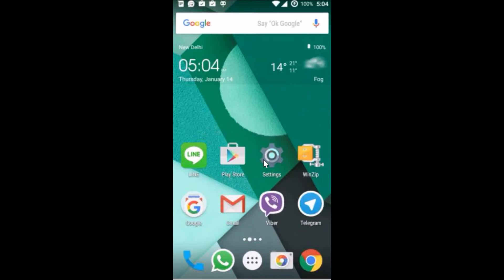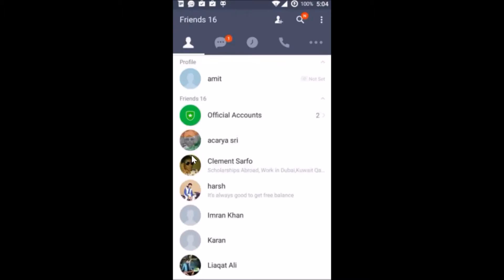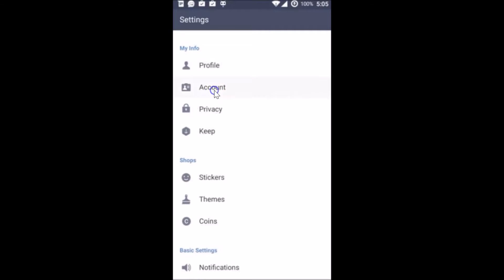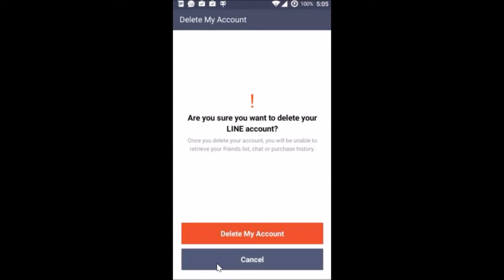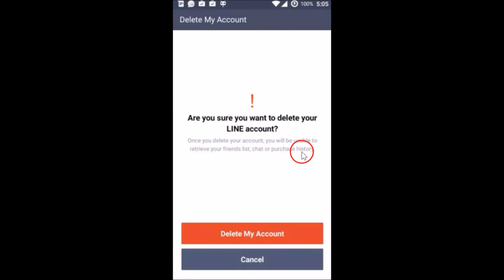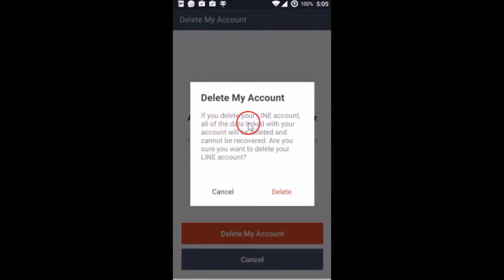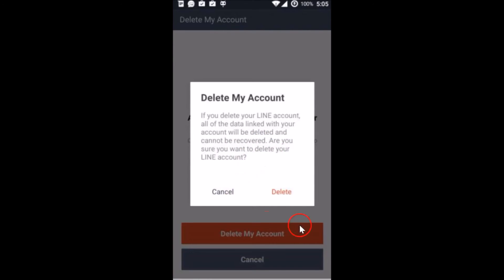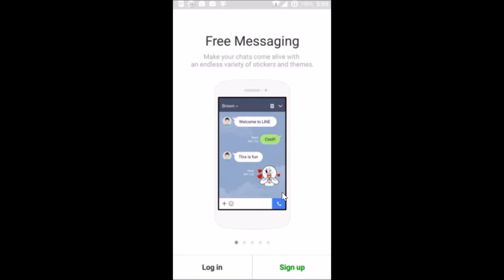How To Delete Your Line Account Permanently -2016 ?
How To Delete Your Line Account Permanently ?

Step 1: Login To Your Line Account .

Step 2: Tap on Three Horizontal  Dots Tab ,and then Tap On Settings.

Step 3: Tap on Account .

Step 4: Tap on Delete My Account .

Step 5: Tap on Delete My Account Button .

That's all